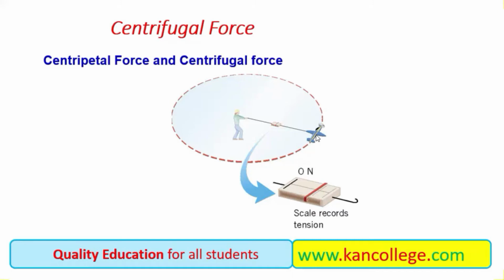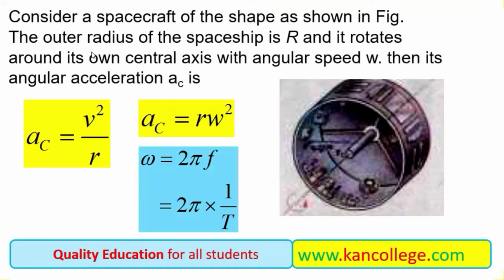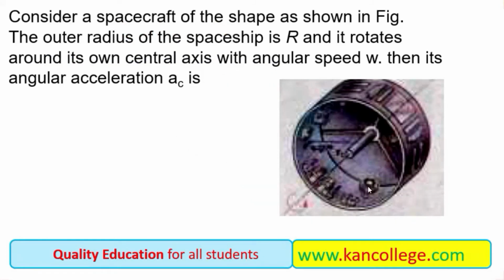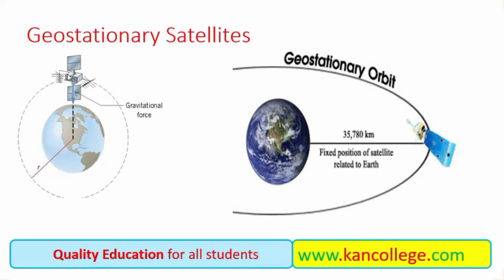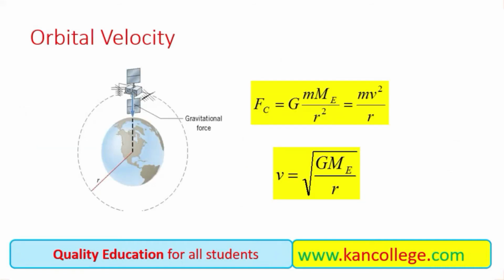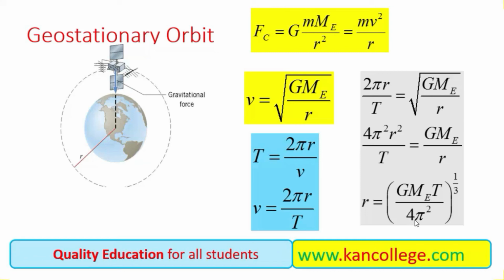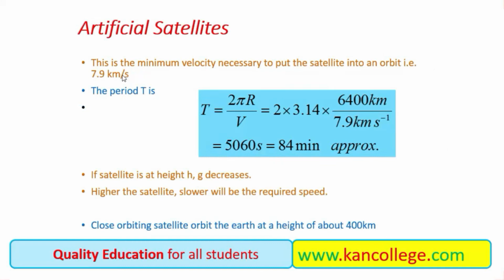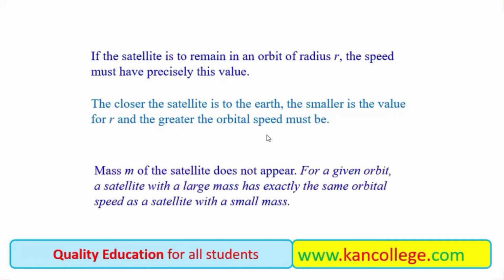Artificial Gravity and Geostationary Orbit